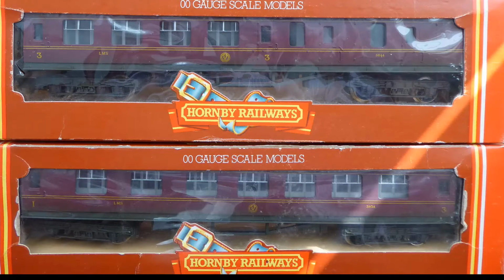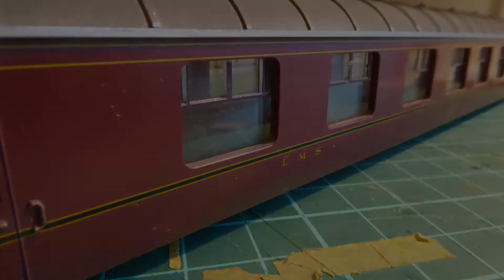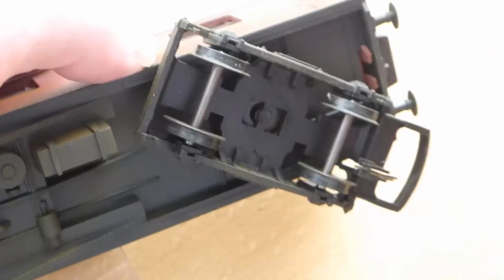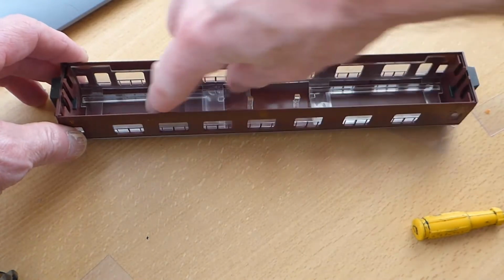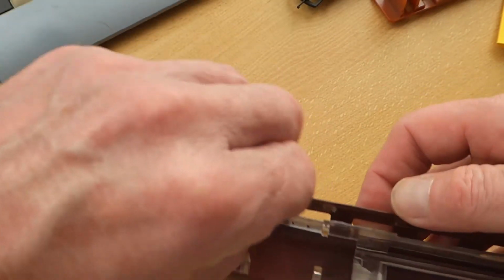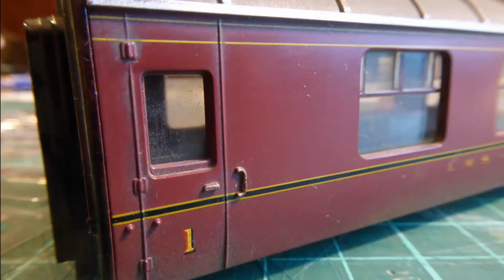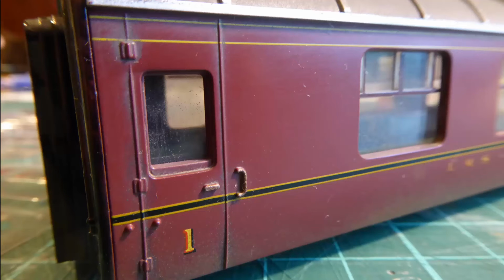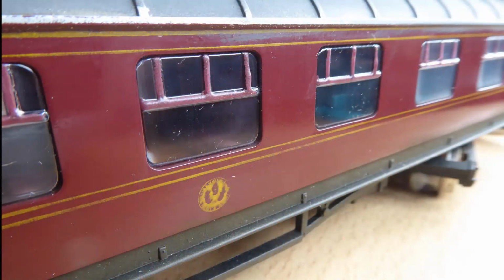Upgrading Hornby Railroad LMS Composite Coaches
Simple and cheap upgrades that transform old Hornby OO gauge (R474 and R475) or Railroad (R4388) LMS composite coaches. Main upgrade using Flush-Glaze SE-46 glazing packs.